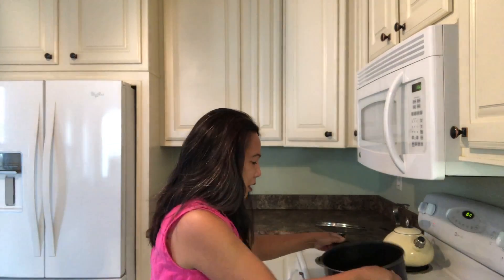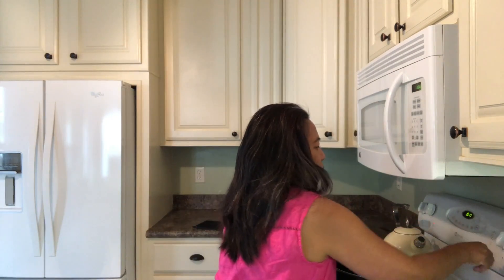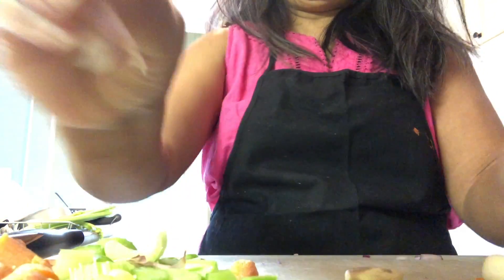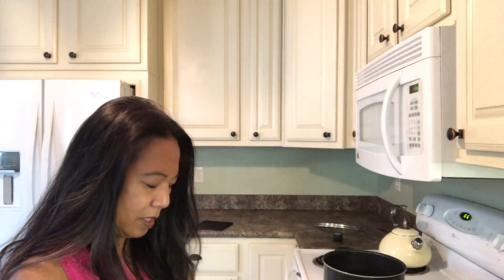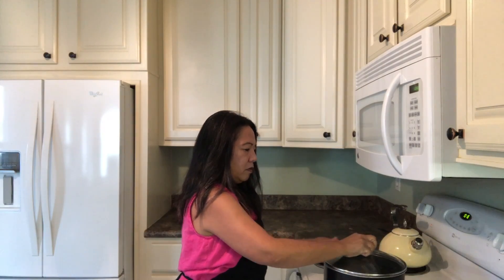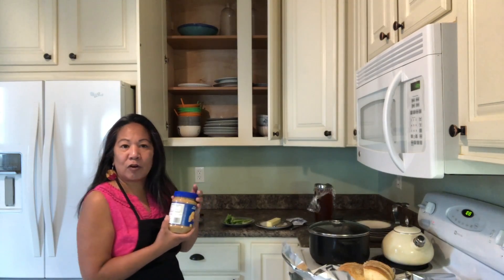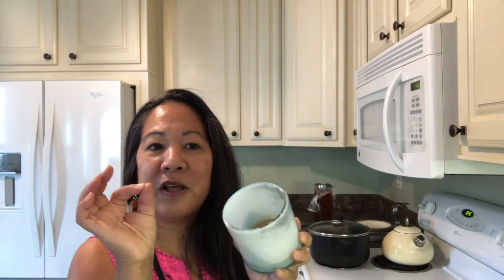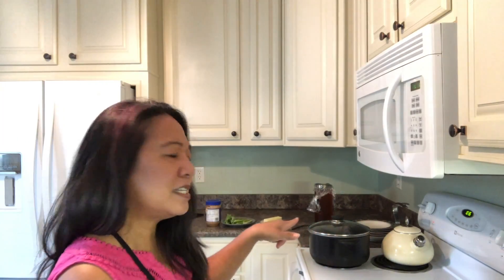What to Eat During Cancer Treatment to Help Combat Accidental Weight Loss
Join Maria Ojascastro for an easy, yummy recipe to help combat accidental weight loss during cancer treatment.

Rosemary-White bean soup